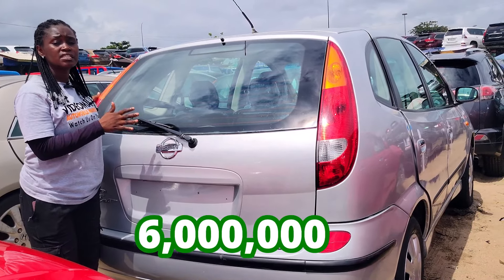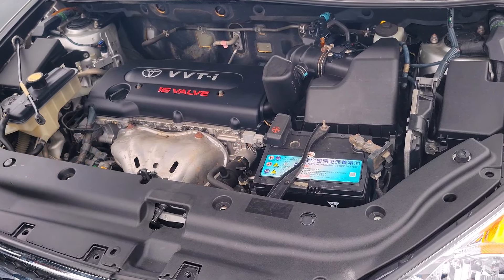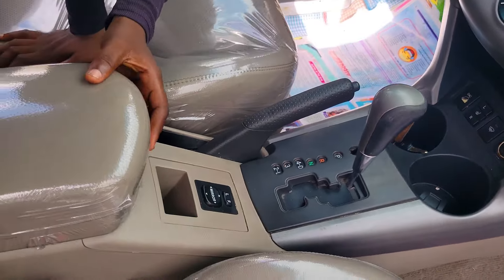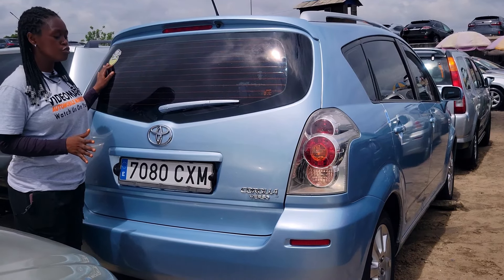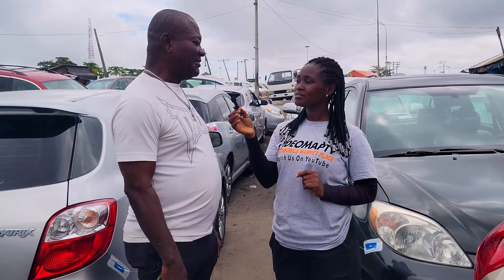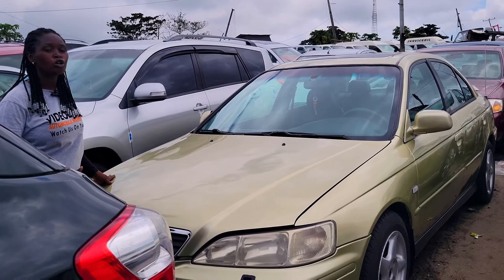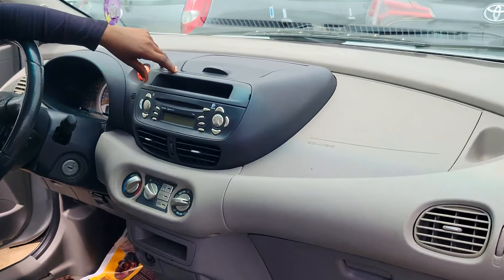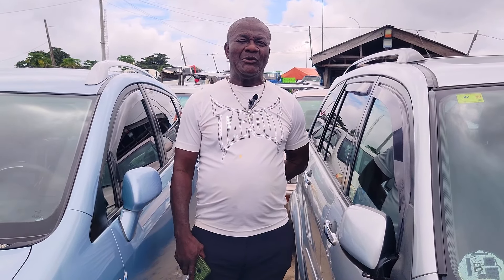Best Prices Of Affordable Foreign Used Cars JOHNSOK AUTOS LTD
Welcome to JOHNSOK AUTOS LTD, your number one trusted destination for quality, affordable, foreign used cars. If you're looking for the best prices of affordable foreign used cars, you’re in the right place! At JOHNSOK AUTOS LTD, we are committed to helping you drive your dream car without breaking the bank.

Our collection features a wide range of vehicles from top brands, including Toyota, Honda, Lexus, Mercedes-Benz, BMW, Ford, and many more! Whether you need a sedan, SUV, truck, or luxury vehicle, we’ve got you covered. Every car is meticulously inspected to ensure top-notch performance, safety, and durability.

Why Choose JOHNSOK AUTOS LTD?

Affordable Pricing: We offer unbeatable prices on all our foreign used cars, giving you the best value for your money.

Top-Quality Cars: All vehicles are carefully selected and inspected to meet international standards.

Trusted Service: With years of experience, we’ve built a reputation for trust and reliability.

Wide Selection: Choose from a variety of makes, models, and specifications to suit your style and budget.

Hassle-Free Process: Enjoy a smooth, transparent, and stress-free buying experience.

Our Inventory Includes:

Affordable foreign used Toyota cars

Stylish and reliable Honda models

Premium Lexus vehicles

Luxury Mercedes-Benz and BMW cars

Durable Ford trucks and SUVs

Get the Best Deals Today!

At JOHNSOK AUTOS LTD, we’re not just selling cars; we’re helping you find the perfect ride for your needs. Our team of experts is always available to guide you through the process, ensuring you make the right choice. Whether you’re a first-time buyer or looking to upgrade, we’ll help you secure the best prices on affordable foreign used cars.

Visit Us:

Our showroom is conveniently located for easy access. Stop by today to explore our vast inventory and take your favorite car for a test drive. Don’t forget to ask about our flexible payment options designed to fit your budget.

Don’t miss out on owning your dream car at an unbeatable price.

Watch Now and Drive Your Dream Car!